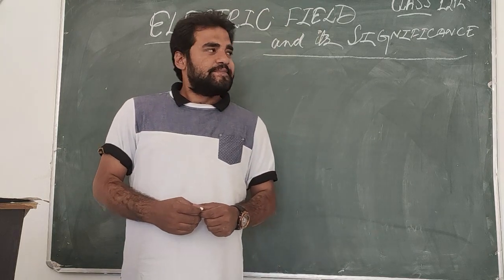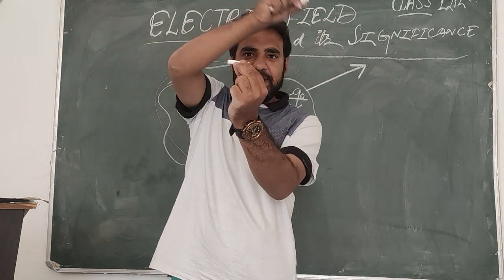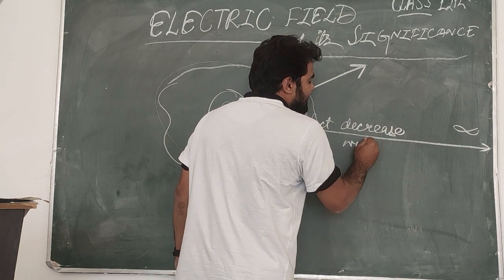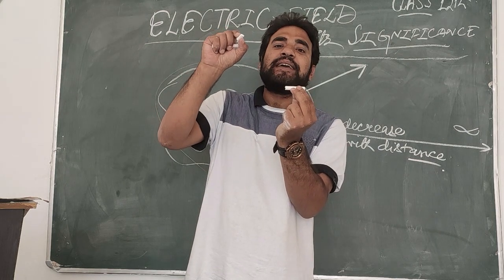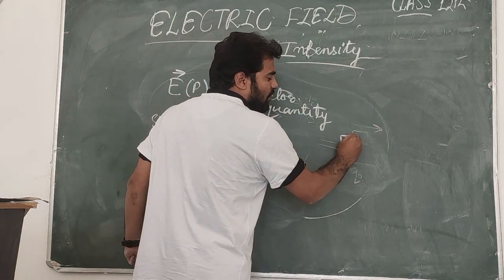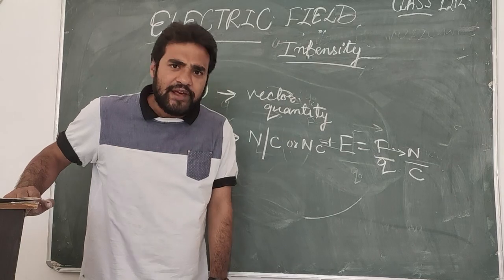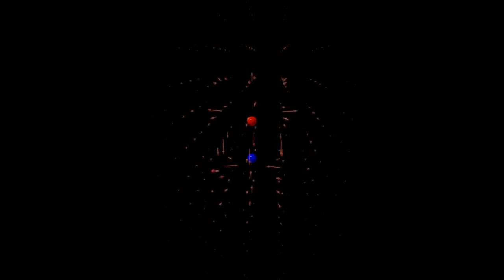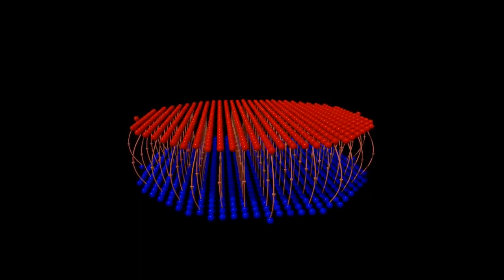Electric Field by Sanjay Sharma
An electric field (sometimes abbreviated as E-field[1]) surrounds an electric charge, and exerts force on other charges in the field, attracting or repelling them.[2][3] Electric fields are created by electric charges, or by time-varying magnetic fields. Electric fields and magnetic fields are both manifestations of the electromagnetic force, one of the four fundamental forces (or interactions) of nature.

Electric fields are important in many areas of physics, and are exploited practically in electrical technology. On an atomic scale, the electric field is responsible for the attractive force between the atomic nucleus and electrons that holds atoms together, and the forces between atoms that cause chemical bonding.

The electric field is defined mathematically as a vector field that associates to each point in space the (electrostatic or Coulomb) force per unit of charge exerted on an infinitesimal positive test charge at rest at that point.[4][5][6] The SI unit for electric field strength is volt per meter (V/m),[7] exactly equivalent to newton per coulomb (N/C) in the SI system.